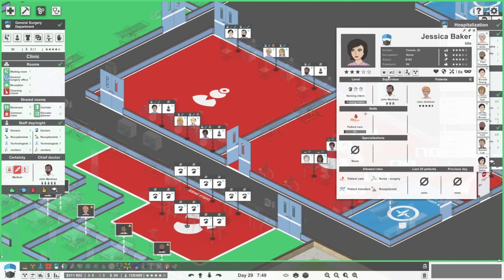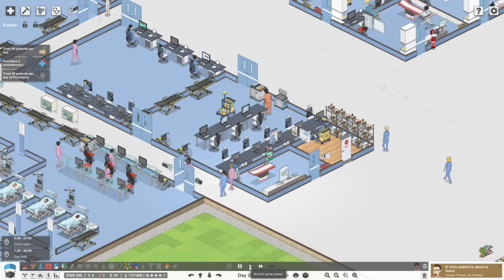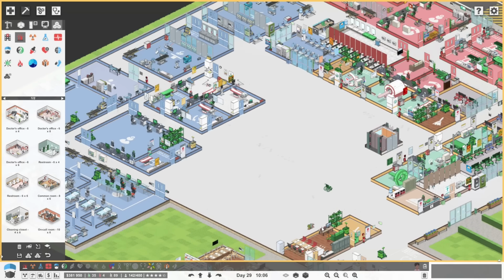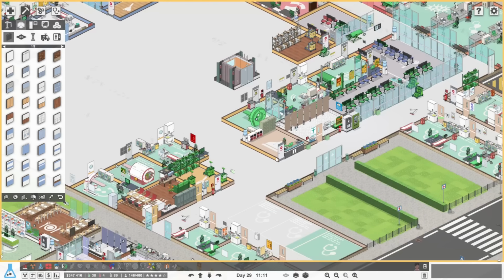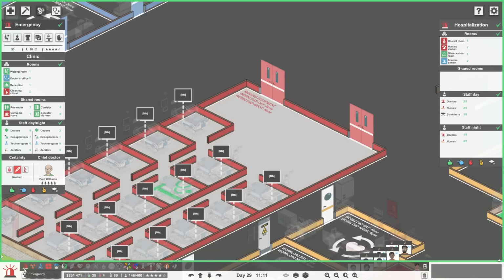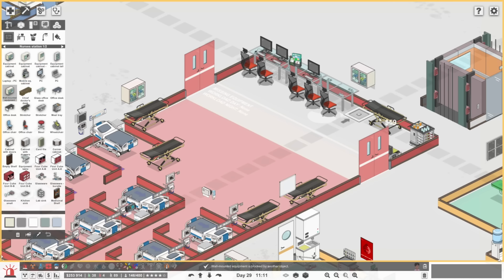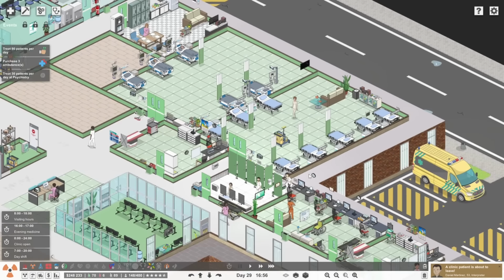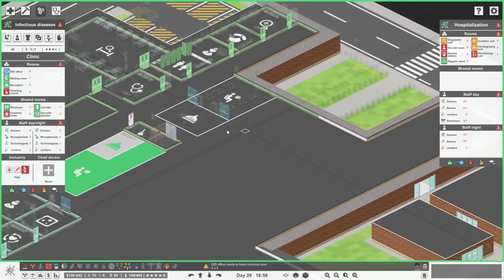Project Hospital - New Hospital Build For 2024 - BIG Expansion Plans - Episode #12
Become an ace doctor, an aspiring architect and a successful manager at the same time. Design your very own hospital, tweak every detail or choose one of the prebuilt scenarios and just jump to the doctor’s duty.

Storage --
2TB Main SSD
540 GB M2.e ssd
2TB Game Install Drive